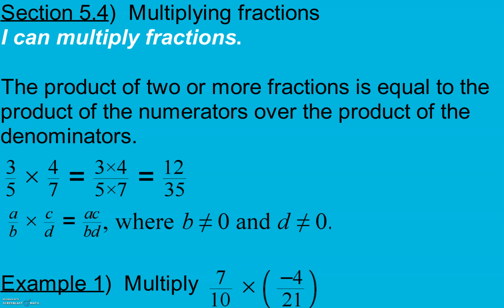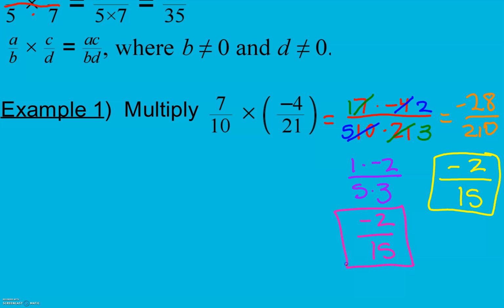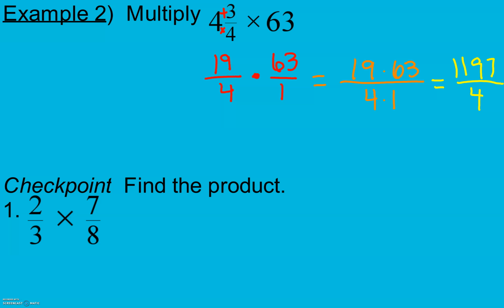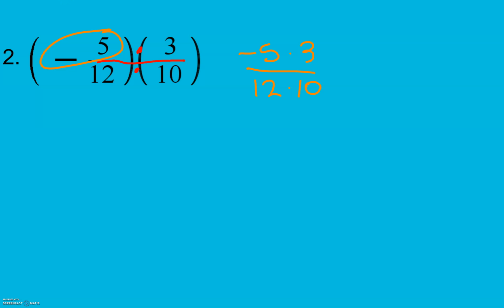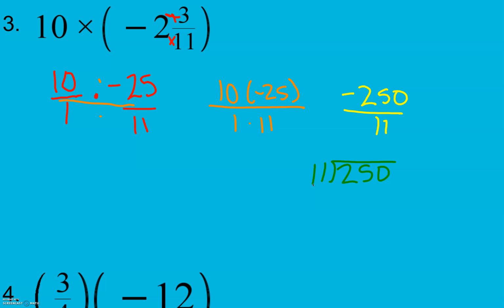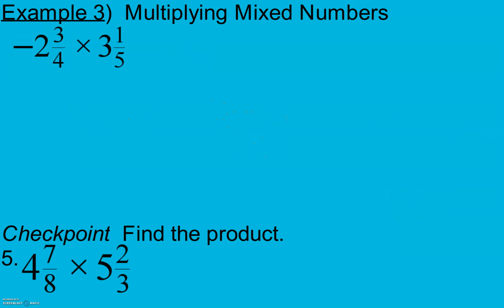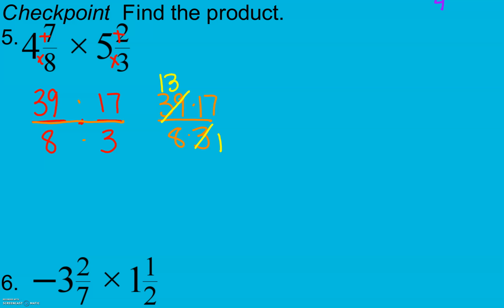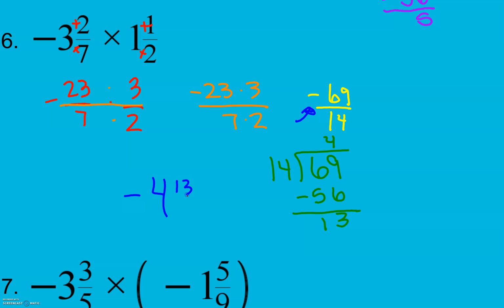Pre-Algebra Section 5.4 pt 1